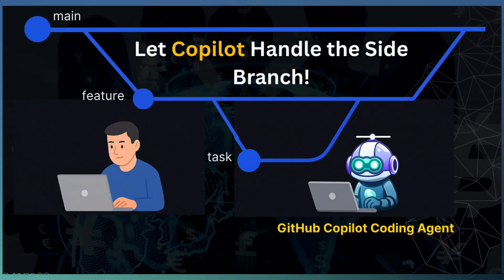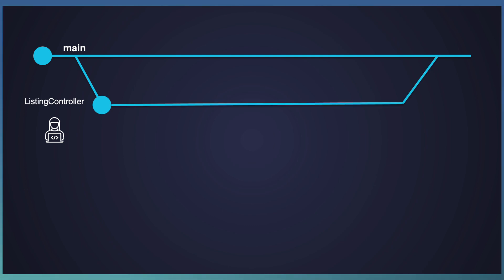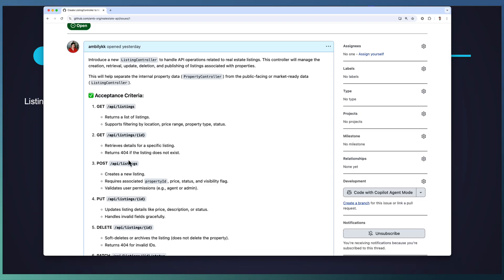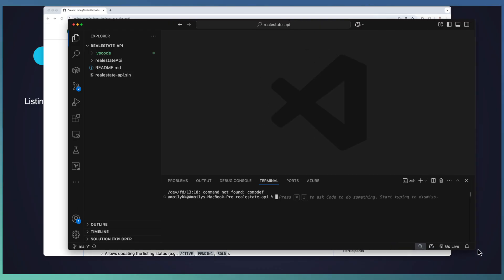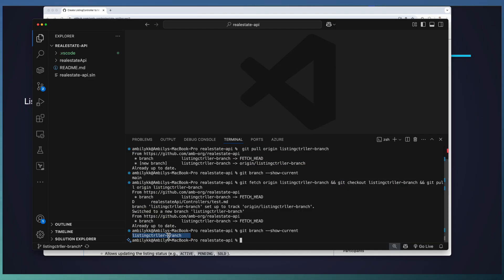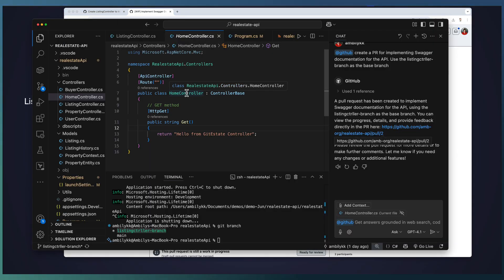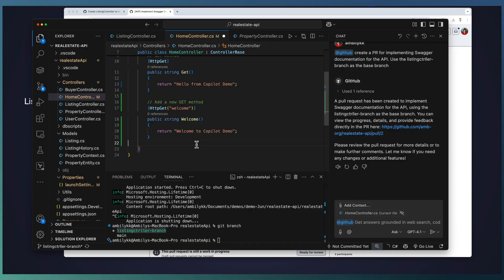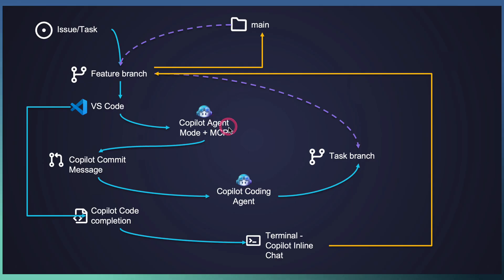Let Copilot Handle the Side Branch! 🚀 Parallel Development with GitHub Copilot Coding Agent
Welcome to TechRill! In this video, we demonstrate how GitHub Copilot Coding Agent can work independently on a separate side branch — while you continue building features on your main development branch.

We also showcase how GitHub Copilot features work together:
🧠 Copilot Agent Mode
🔌 MCP (Model Context Protocol) integrations
💬 Copilot Chat & Terminal Chat
📜 Commit message generation
🚀 GitHub Copilot Coding Agent in action